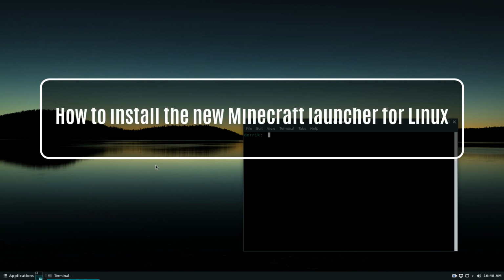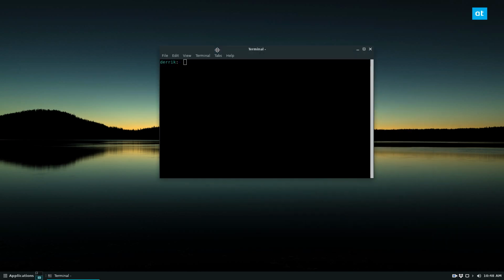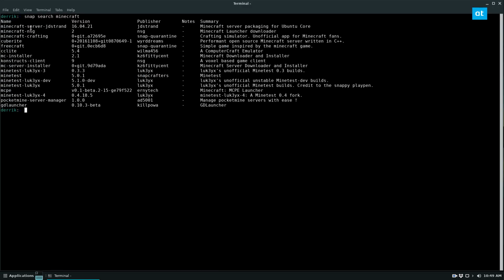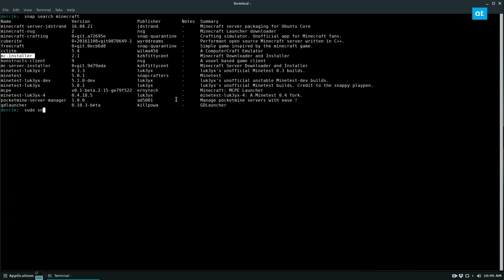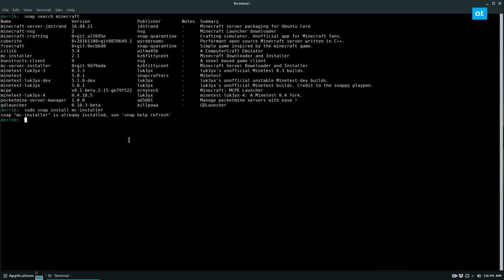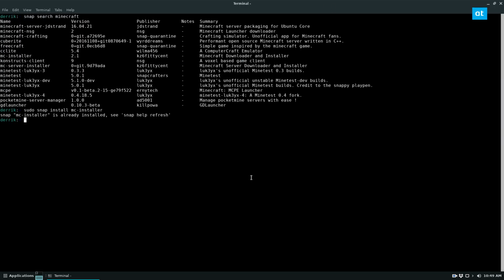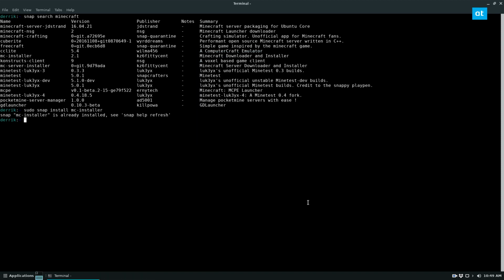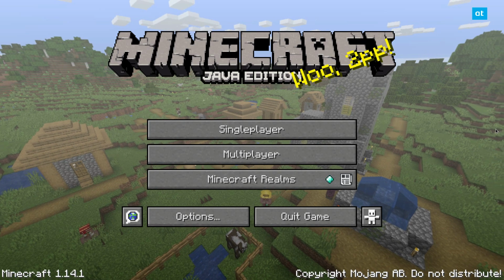How to install the new Minecraft launcher for Linux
Minecraft is one of the few video games to support the Linux platform. In the past, we’ve talked about how to play Minecraft on Linux. In that tutorial, we outlined how to manually download the Jar package, install Java and get the game running.